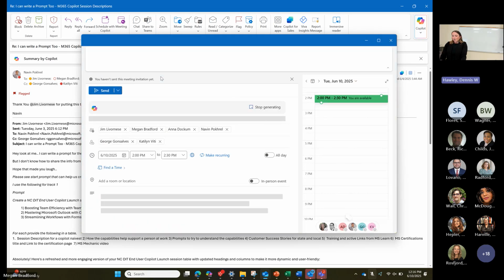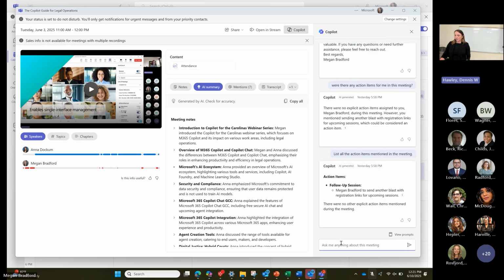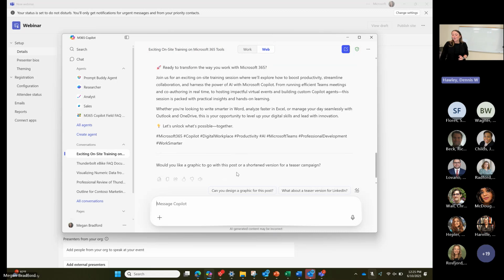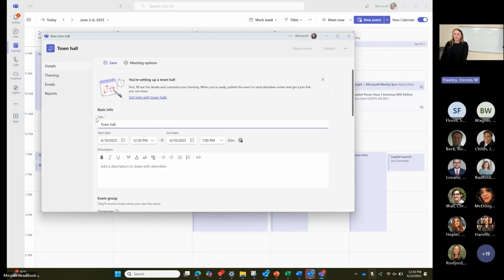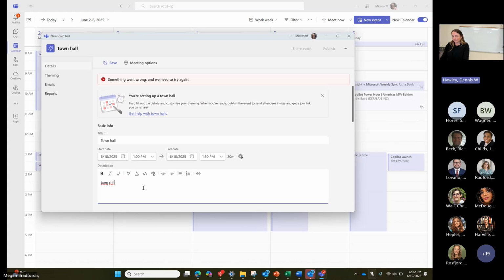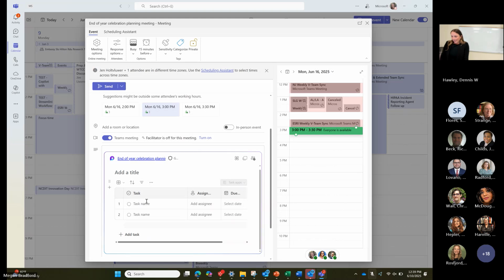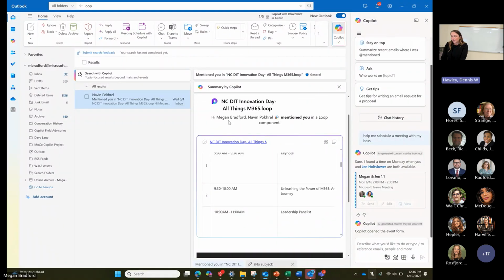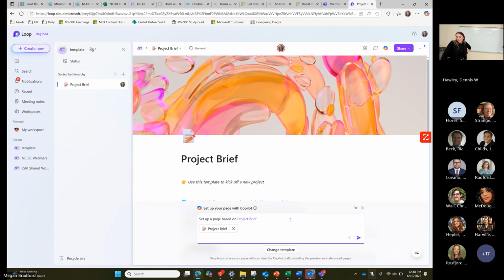Virtual Events and Webinars with Teams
Digital Specialist at Microsoft Megan Bradford explores how Microsoft Teams supports large-scale virtual events and webinars with tools like attendee registration, real-time Q&A and post-event analytics. Learn best practices and features that enhance engagement and provide valuable insights.